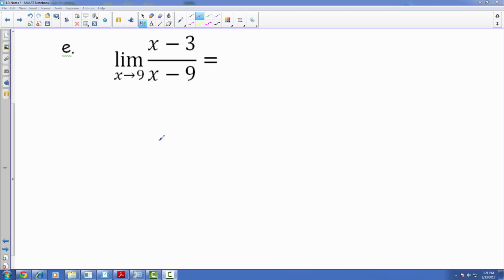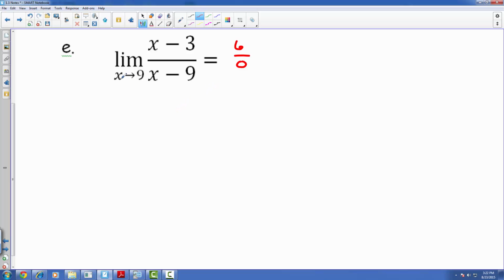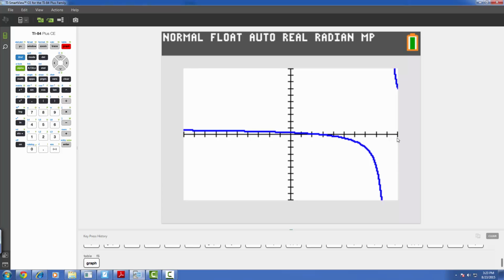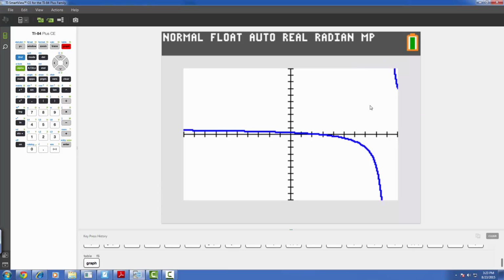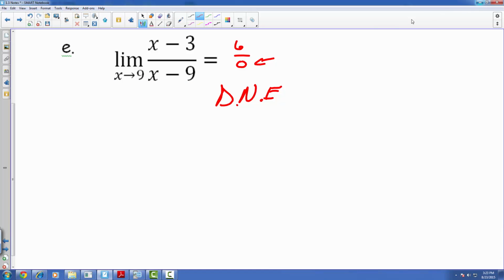1.3 Notes Example 4e